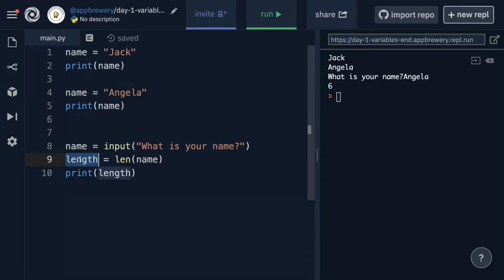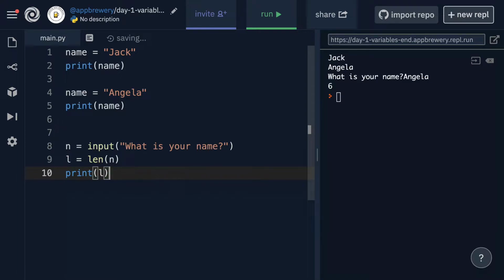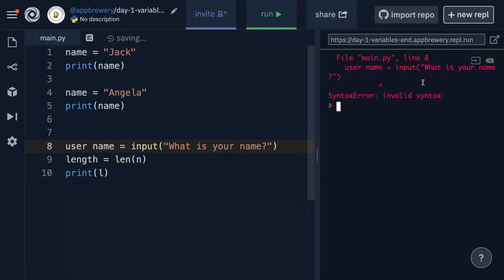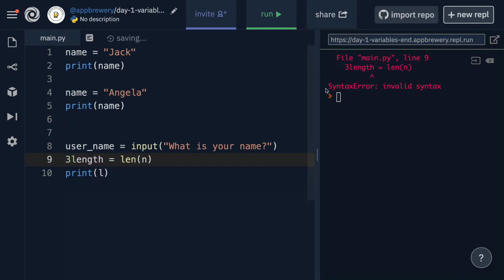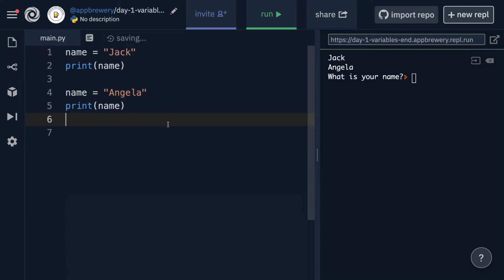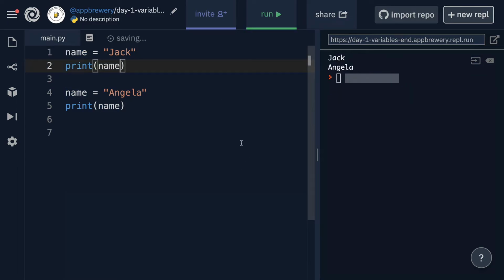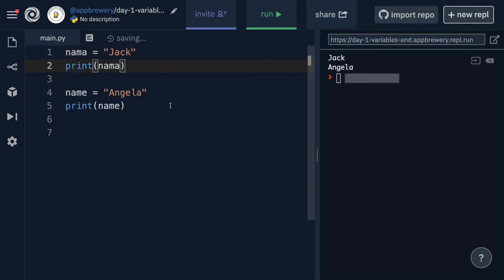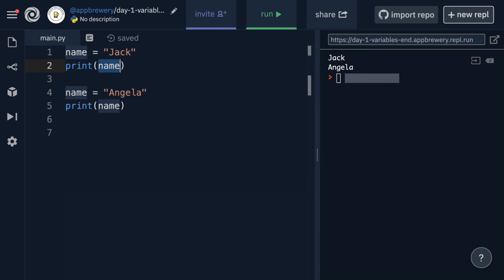Variable Naming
We're releasing a free preview (first 3 hours) of our 60+ hour 100 Days of Python Bootcamp on YouTube.

In this free series, you’ll learn to build the first 3 projects in the 100 days series, to get you started learning to program in Python.

If you enjoyed this introduction to Python programming and want to continue learning, you can join the full 100 Days of Python Course from the App Brewery.

*All links and resources mentioned in this lesson are available for download in the paid course.